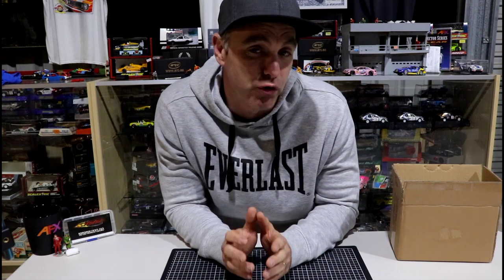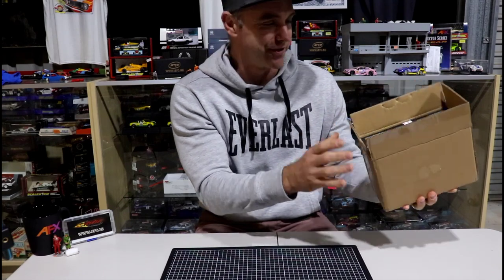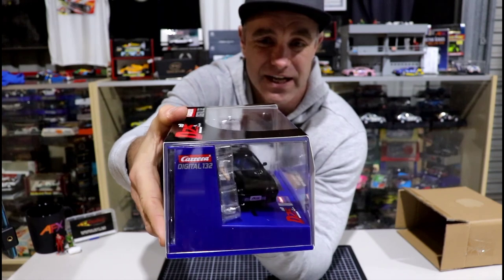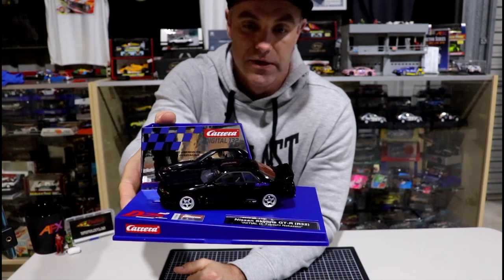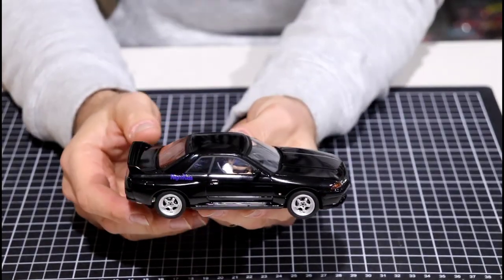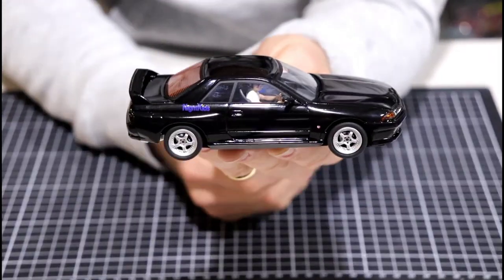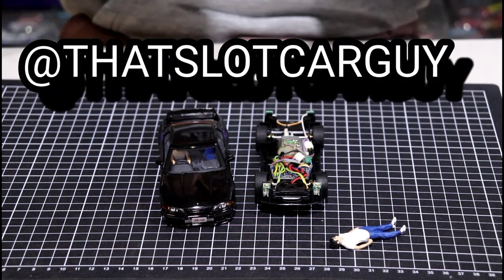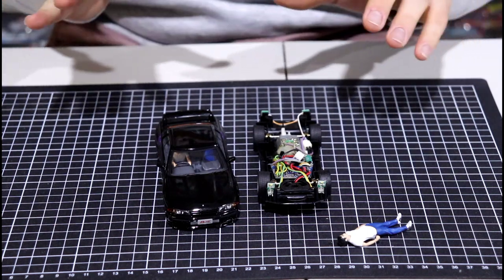Carrera 1/32 digital slot car: Nissan Skyline R32 GTR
The latest release JDM release by Carrera